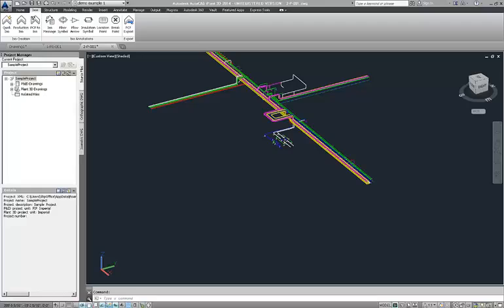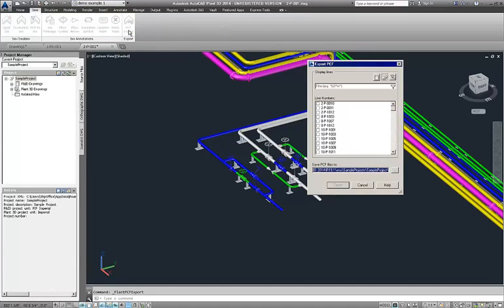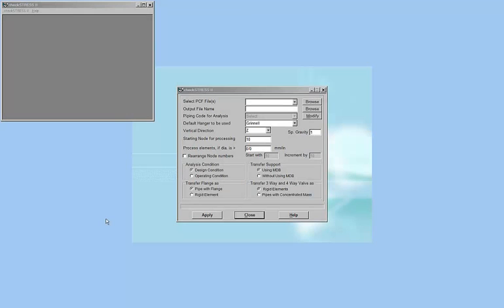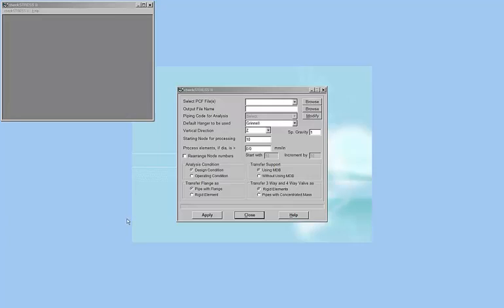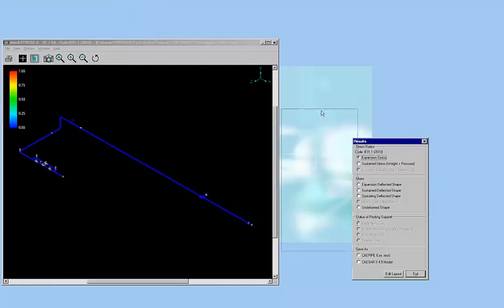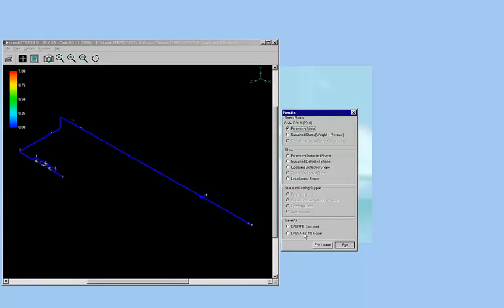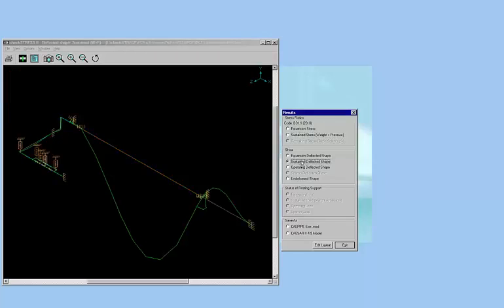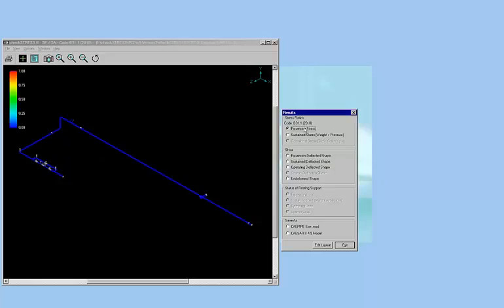3D CAD Piping Design Quick Piping Flexibility Check